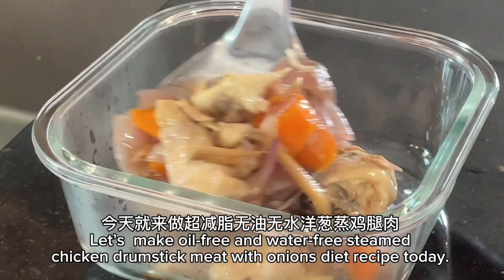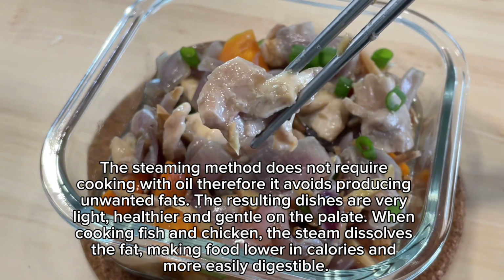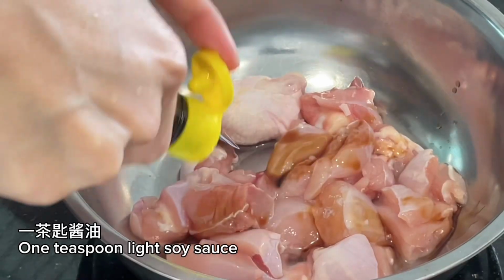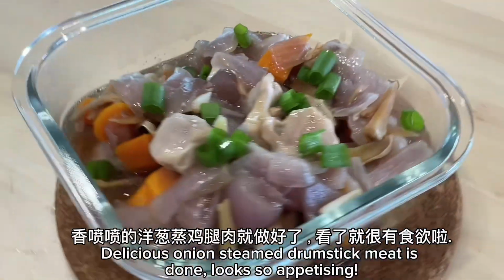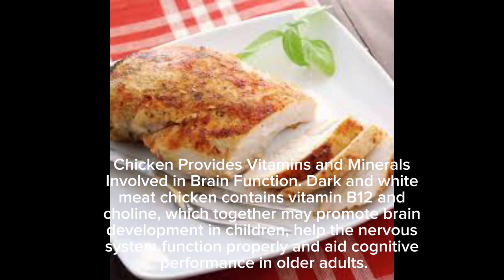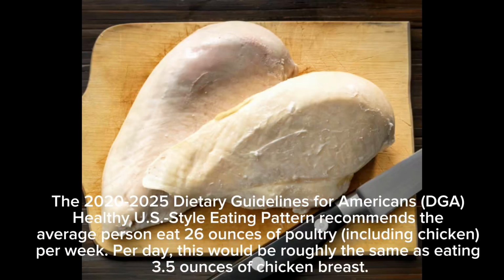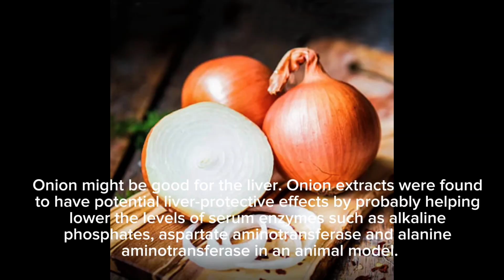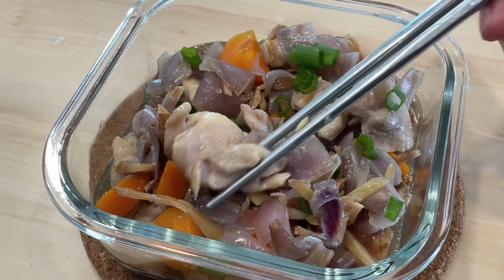【ENG】 ❌Oil ❌ water Onion Steamed Drumstick, healthier way to eat chicken!